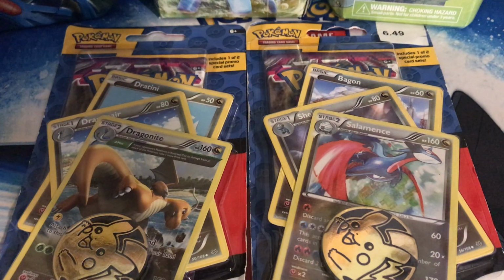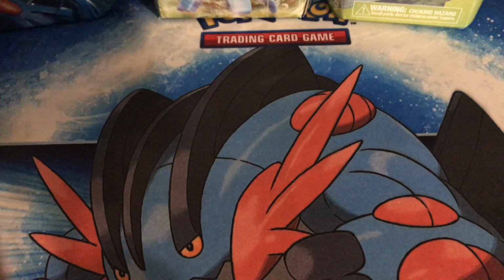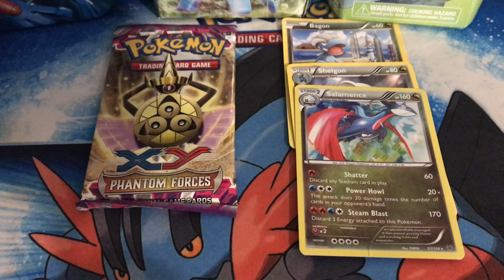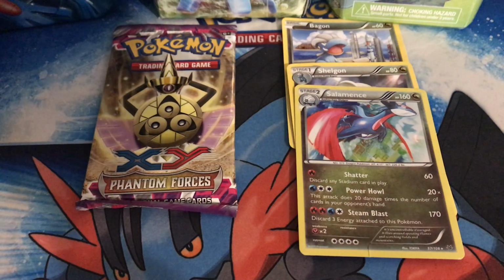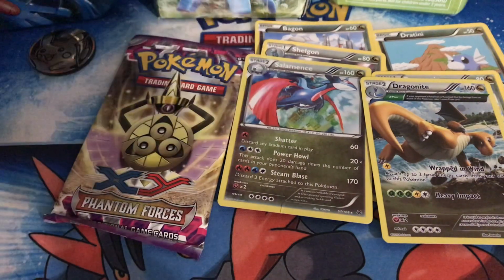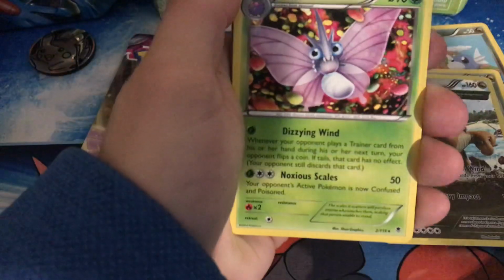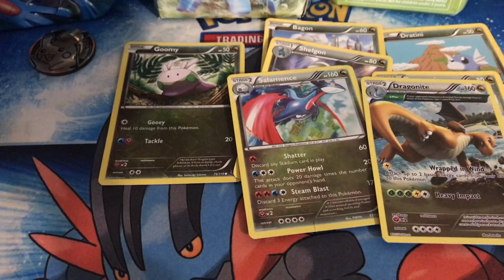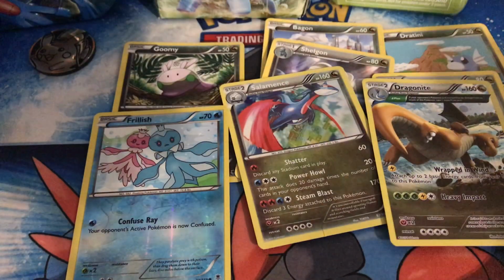Pokemon XY Phatom Forces Salamence and Dragonite 2XSpecial Promo Booster Pack Opening!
Hey Youtube! Come join me in my Pokemon XY Phatom Forces Salamence and Dragonite 2XSpecial Promo Booster Pack Opening!

My deck profiles are all PURE (INSERT ARCHITYPE) Builds unless stated otherwise!